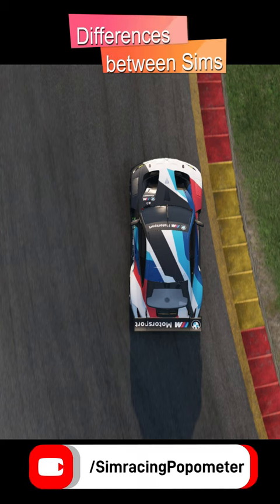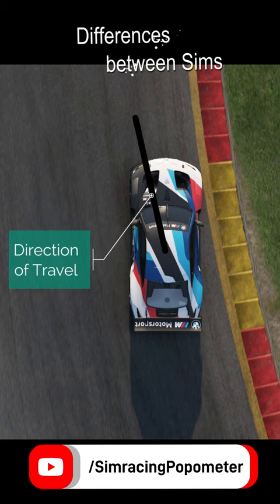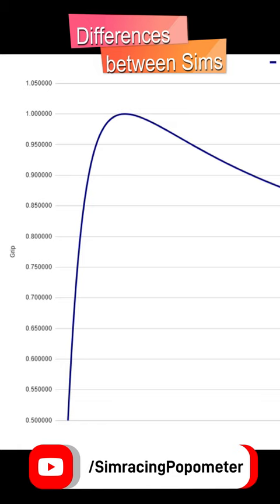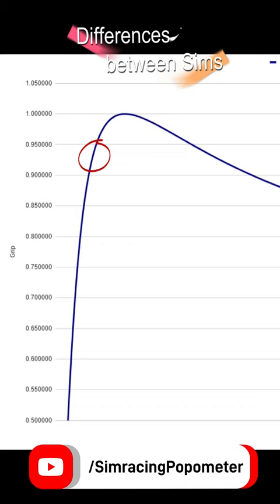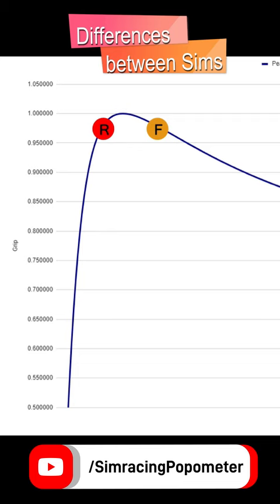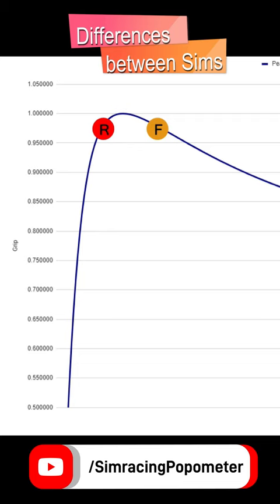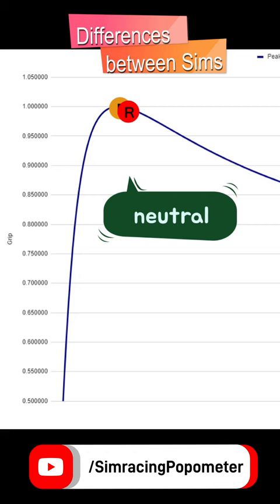Yaw and Tire Slip is where all Racing Sims differ!